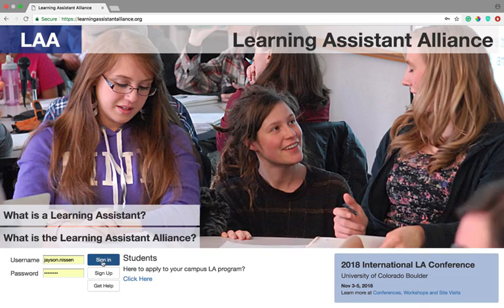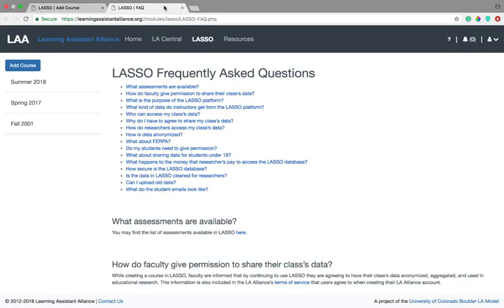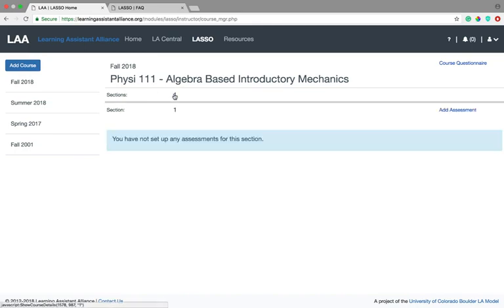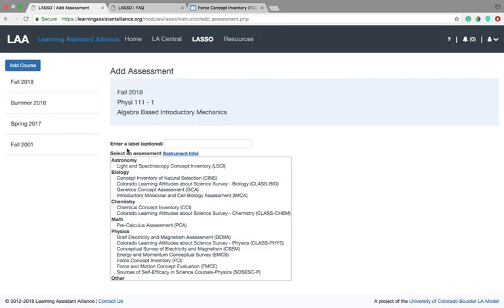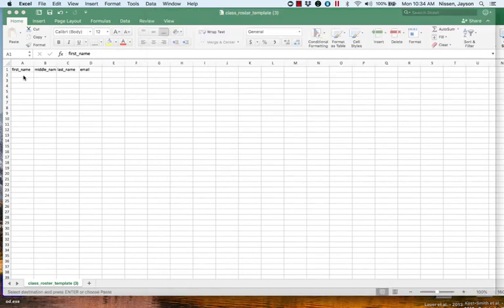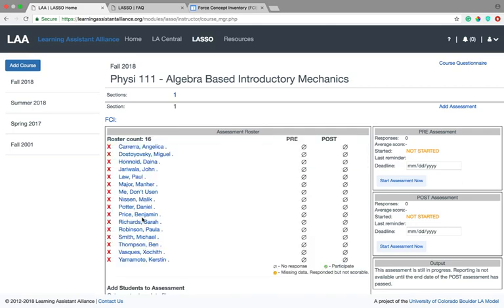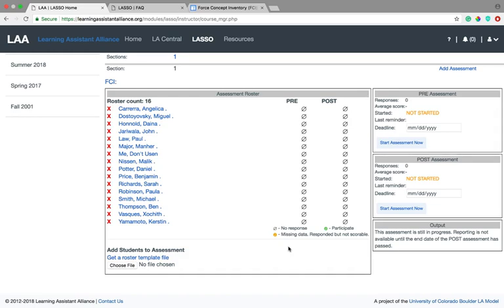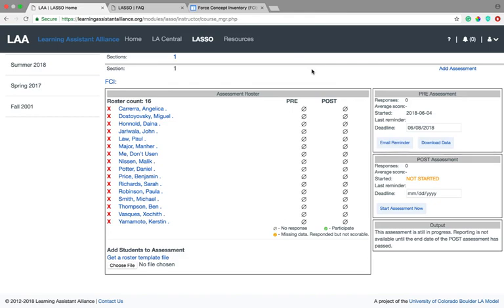LAAVidRes.GettingStartedWithLASSO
* This video is part of the LAA Video Resources.